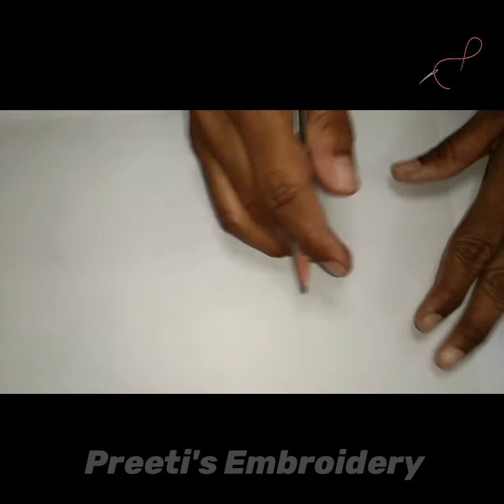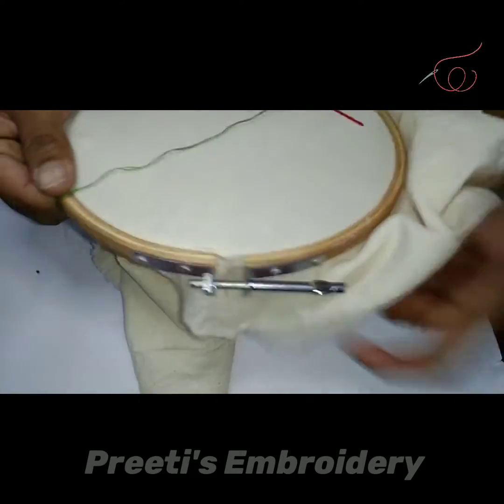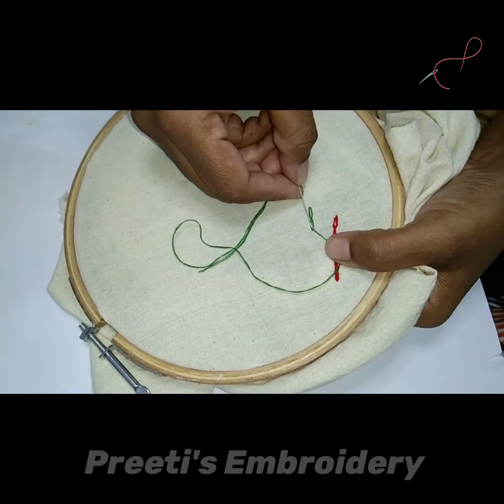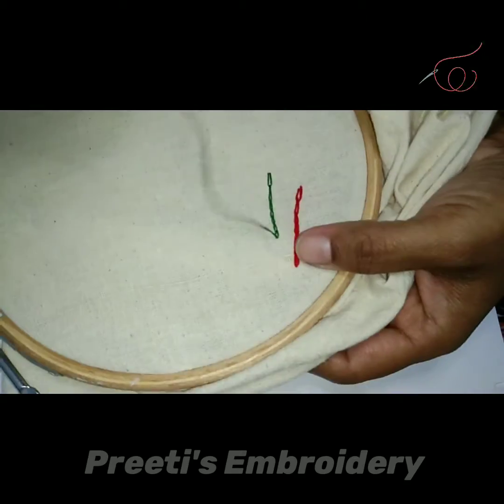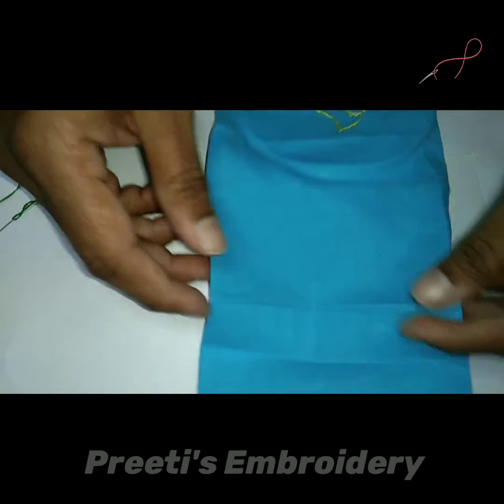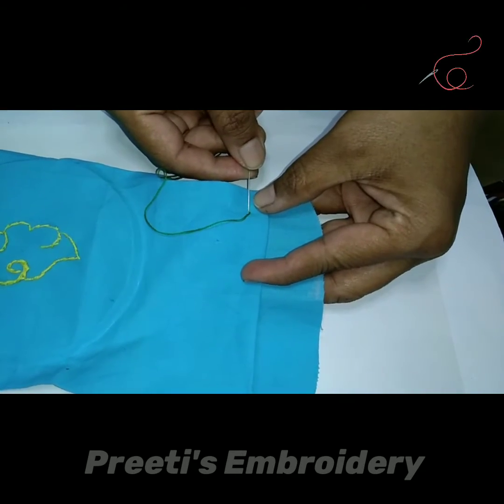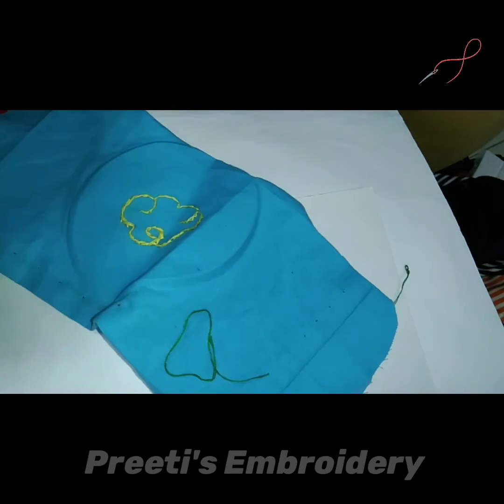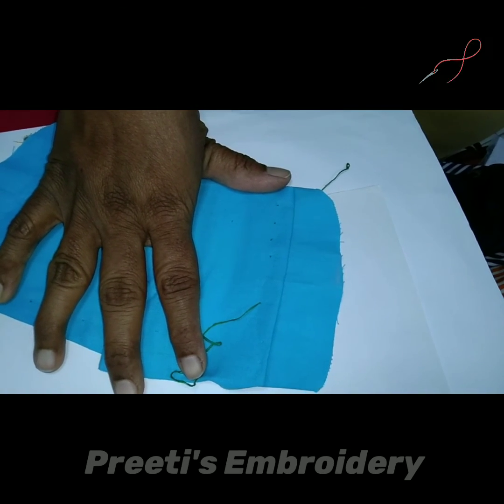Chain Stitch | Embroidery | Preeti's Needle and Thread Creation